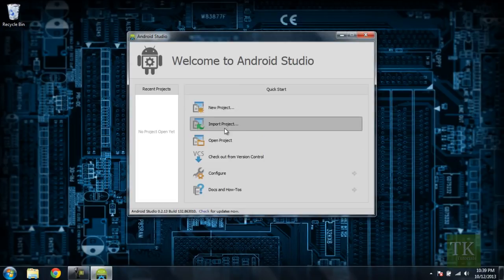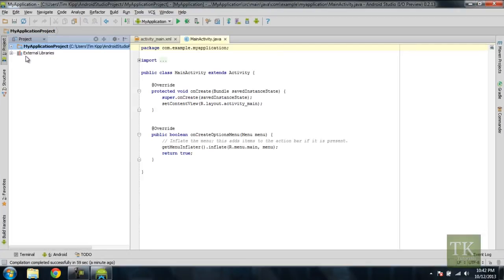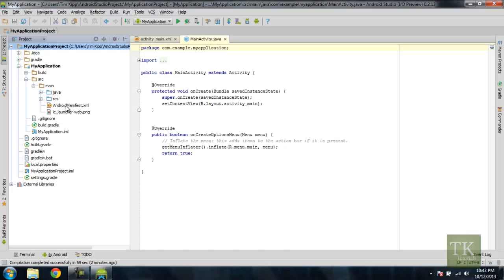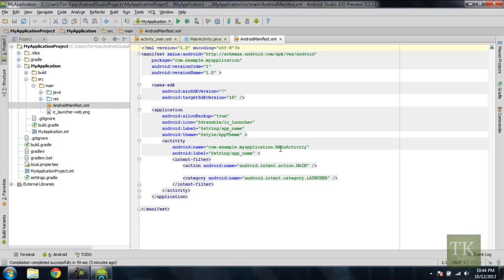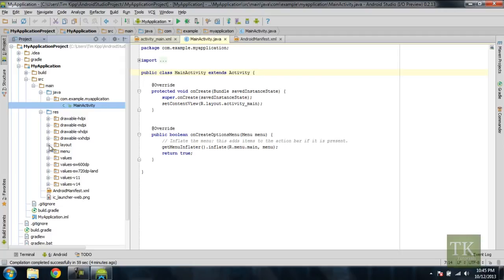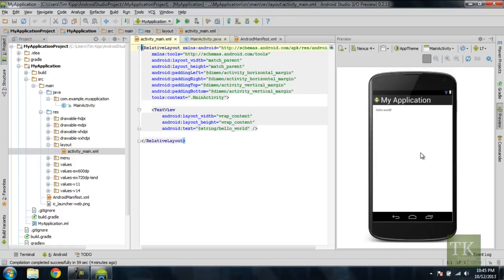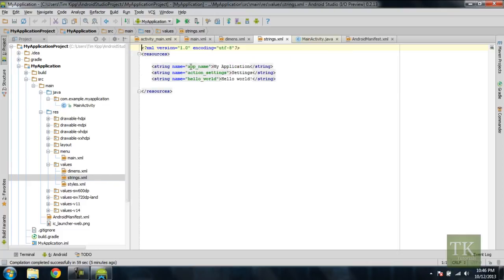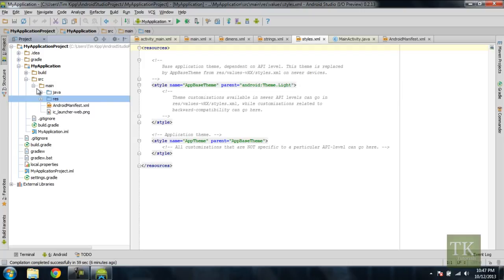Android Development 2 File Structure and Environment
Bài tiếp theo mình xin giới thiệu với các bạn video giới thiệu về cấu trúc các tập tin trong Android và môi trường lập trình ngôn ngữ này.

Để có thể xem hướng dẫn chi tiết hơn và cập nhật thêm những chia sẻ mới nhất xin mời các bạn ghé xem:

studyonmovie - Là kênh thông tin cập nhật thường xuyên các tin tức và xu hướng mới trong lĩnh vực công nghệ thông tin. Hứa hẹn sẽ mang đến cho độc giả nguồn thông tin chính xác và bổ ích nhất